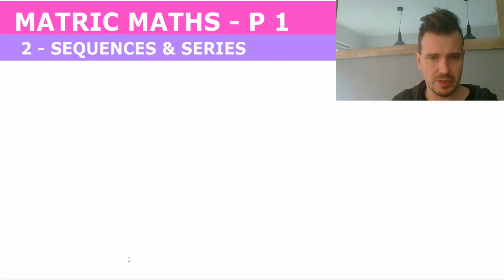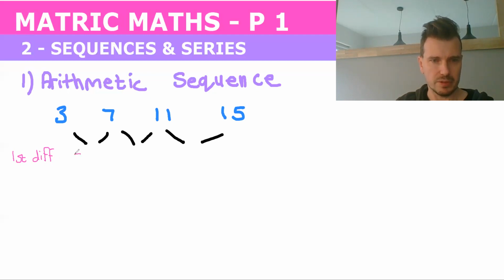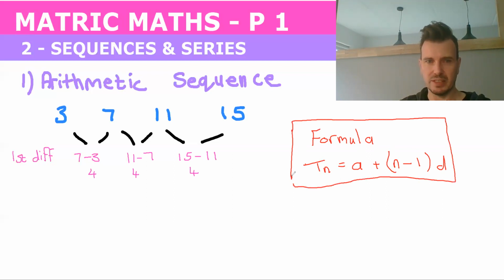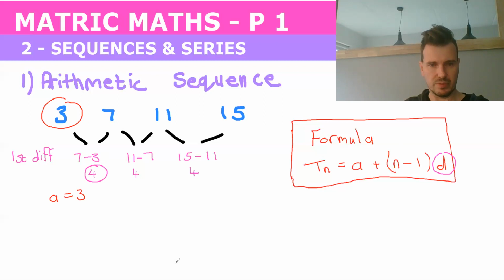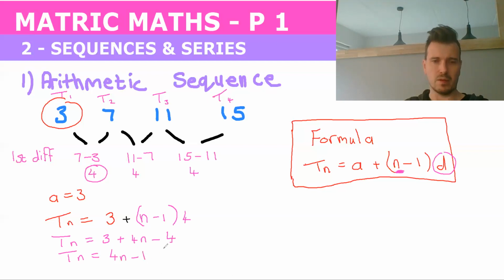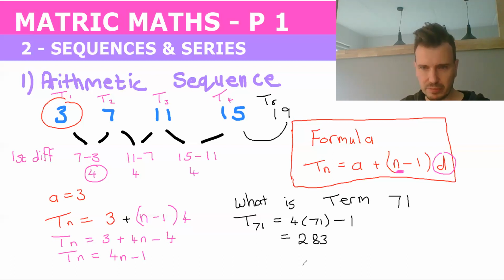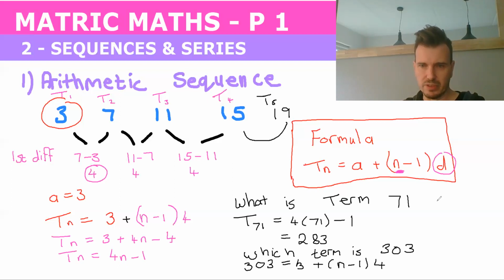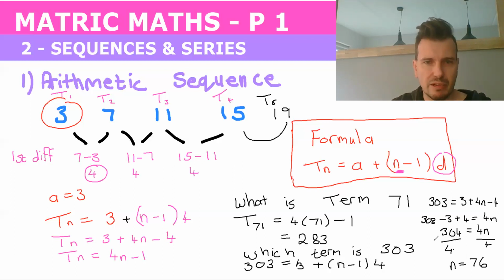Matric Maths Paper 1 Revision | Arithmetic Sequences - General Formula | Ace Your Exams!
In this video we go through sequences and series which is part of Matric Paper 1. There are 3 types of sequences you need to know. Arithmetic, Geometric and Quadratic.

It's an introduction to arithmetic sequences and how to find the general formula.

Timestamps:

00:00 - Introduction to Sequences and Series
00:32 - Identifying Arithmetic Sequences: The First Difference
01:46 - Understanding the General Formula: Tn = a + (n - 1)d
02:32 - Breaking Down Variables: What are 'a', 'n', and 'd'?
03:47 - Practical Example: Building the General Equation
04:43 - How to Calculate a Specific Term (Finding T71)
05:36 - Solving for 'n': Which Term is Equal to 303?
06:44 - Step-by-Step Algebra: Substituting and Solving for n
07:52 - Summary and Final Wrap-up